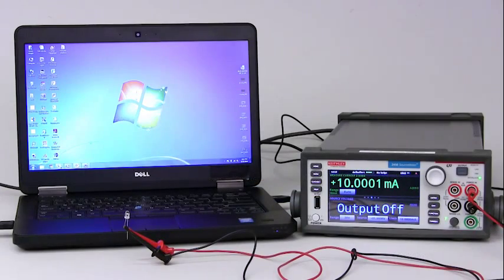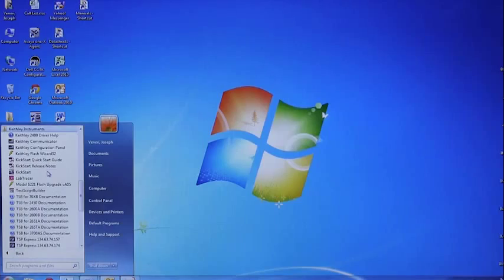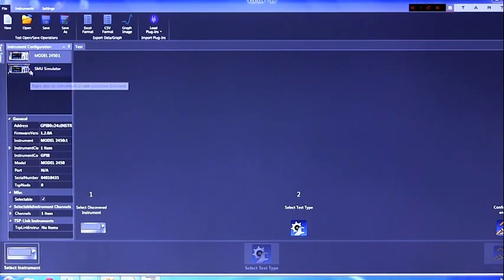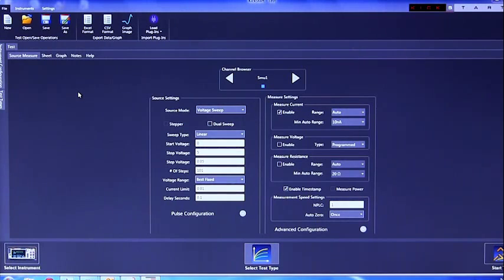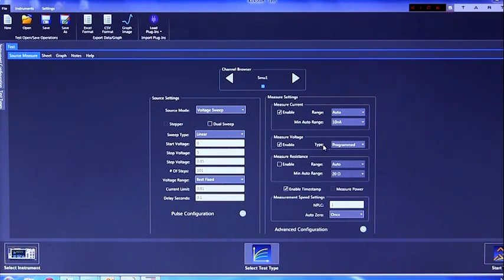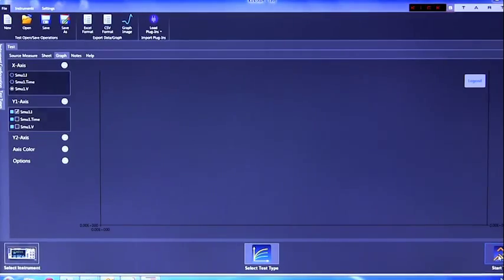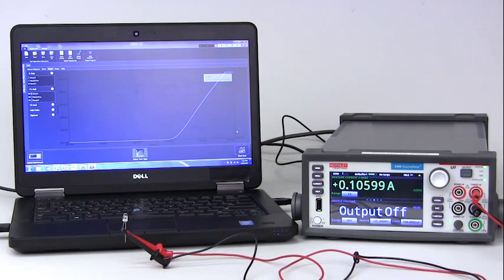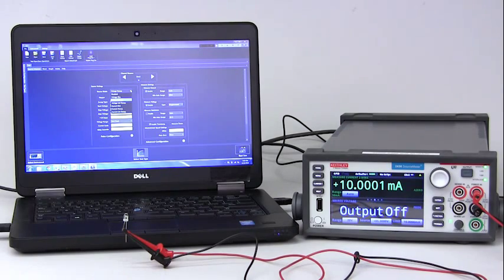Basic I-V Characterization Using the Model 2450 SMU and KickStart Software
Demonstration of Basic Characterization Using the Model 2450 and Kickstart Software from Keithley Instruments.